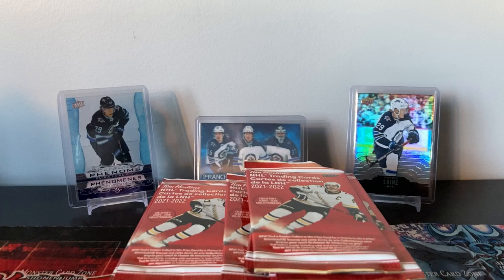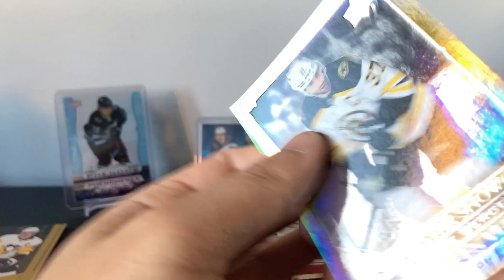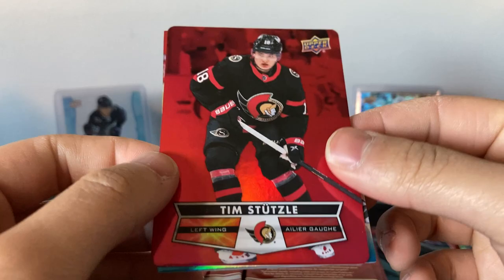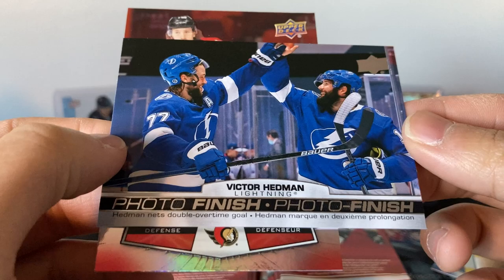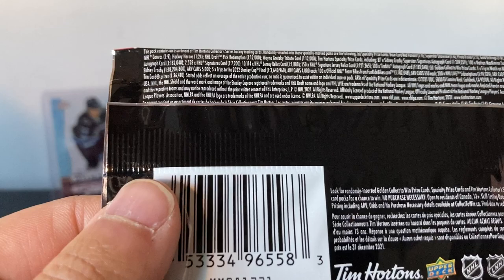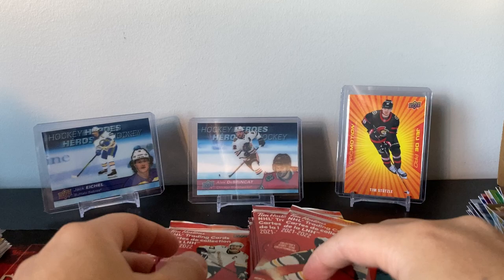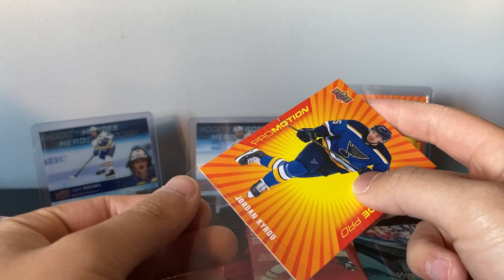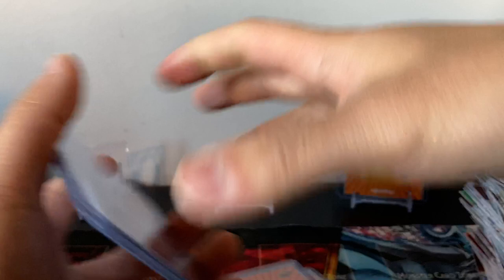2021/22 Upper Deck Tim Hortons Hockey 50 Packs Break! (Part 1/2)